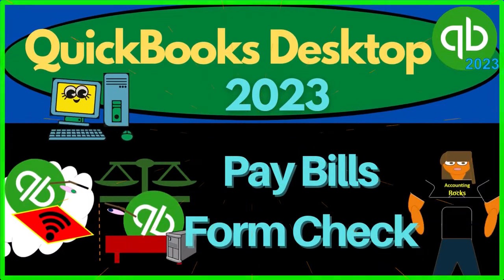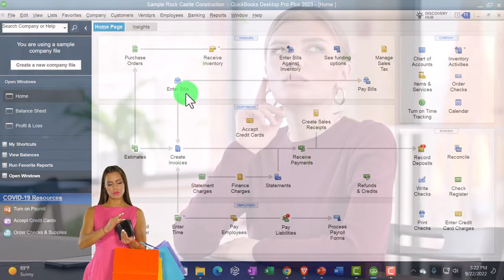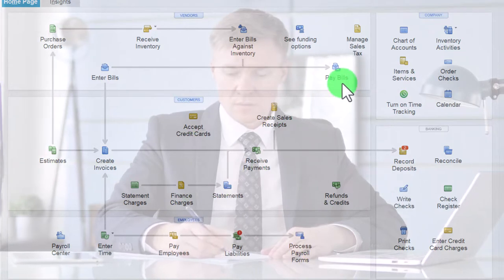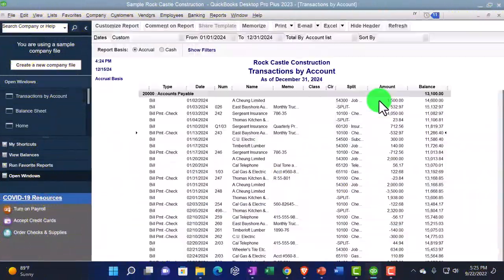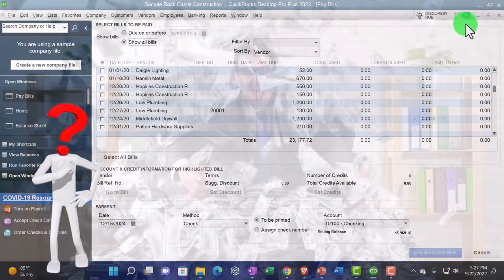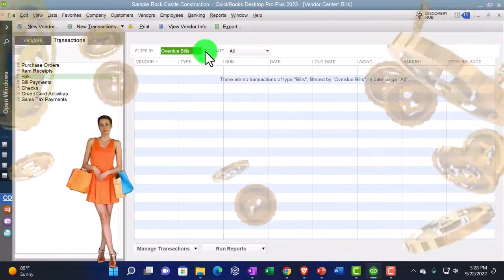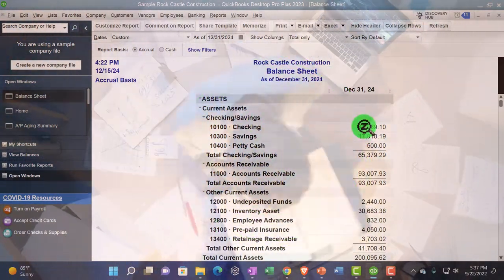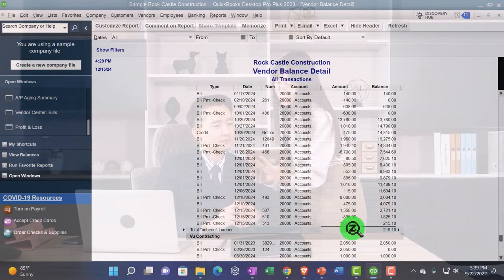Pay Bills Form Check 1200 QuickBooks Desktop 2023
Pay Bills Form Check
Code: r3zwcp5